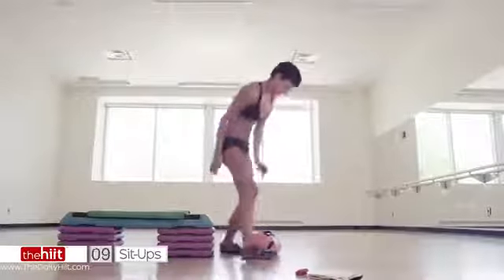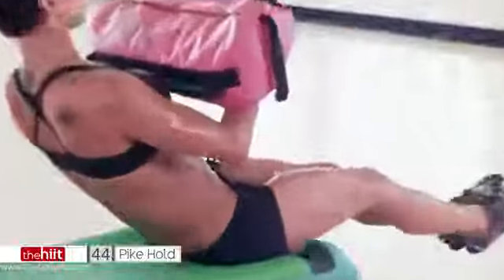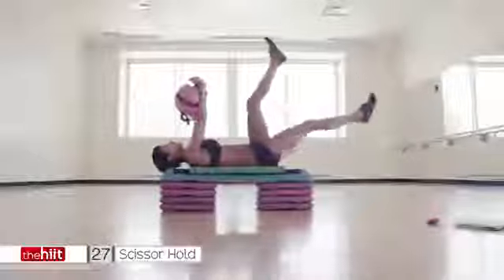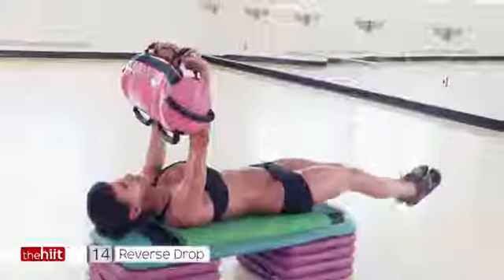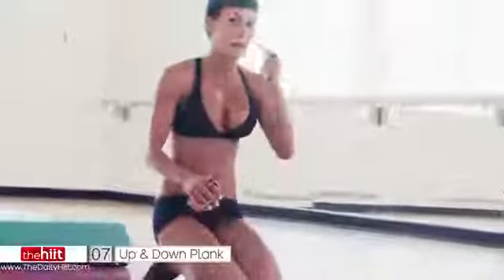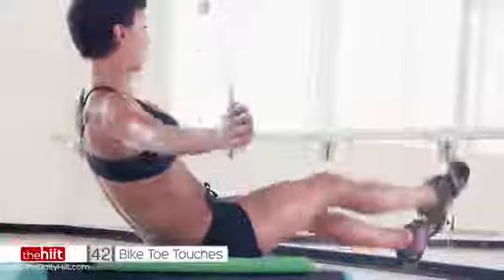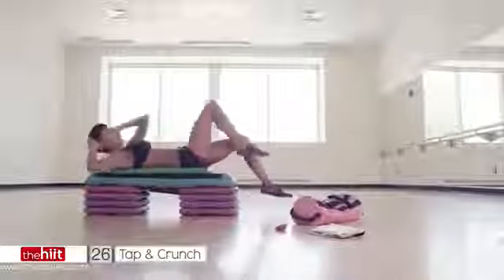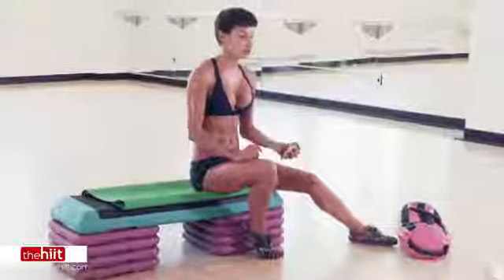Bang Bang KILLER FAT BURN WORKOUT Challenge Day #6